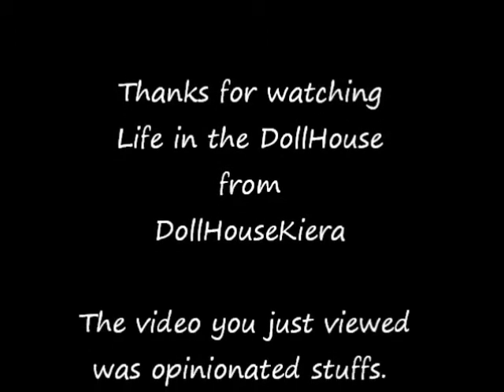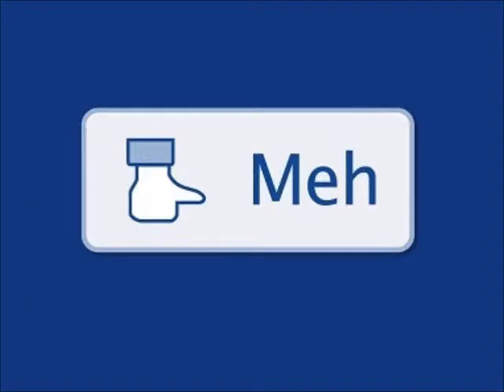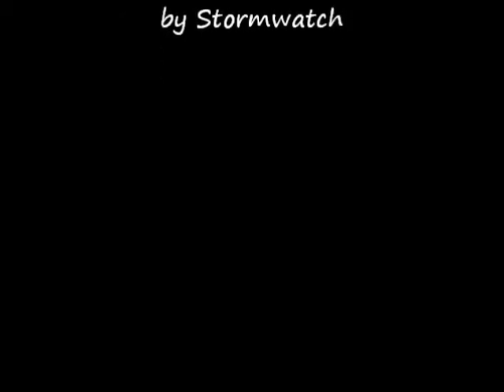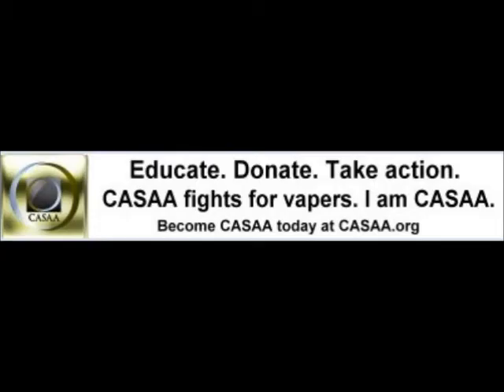Innoken MVP2 Shine Review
I'm not a technical vaper, but I try and review the MVP2 Shine edition. I actually bought two of these mods. One is in the shop getting customized. Music by Stormwatch.